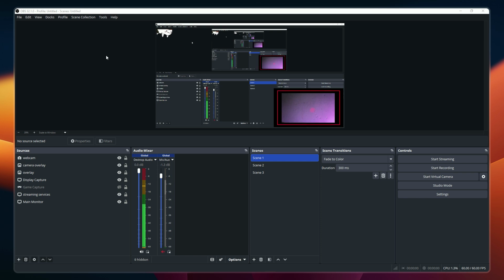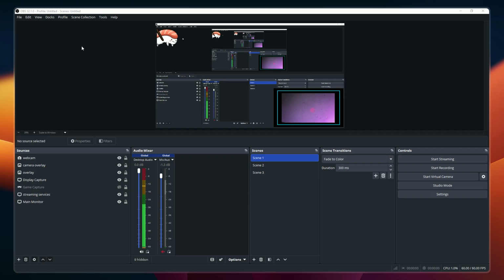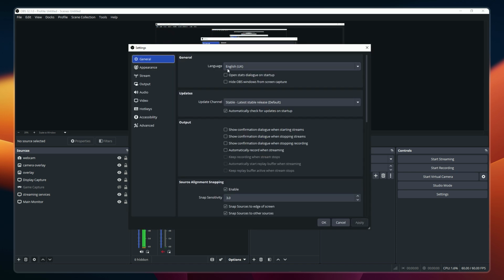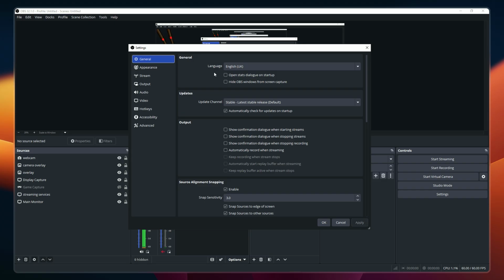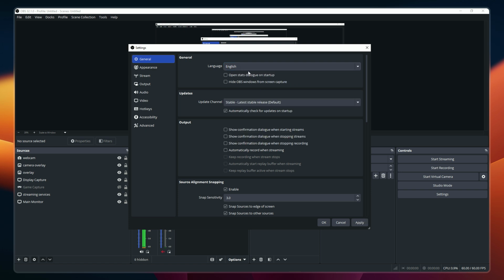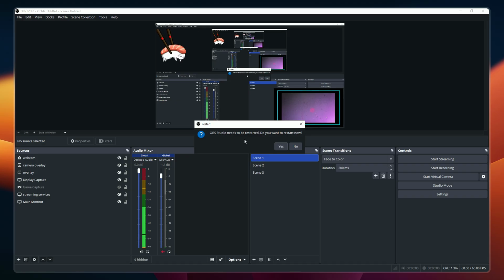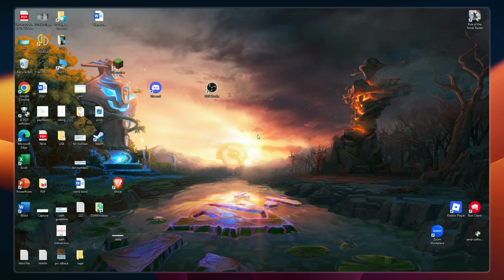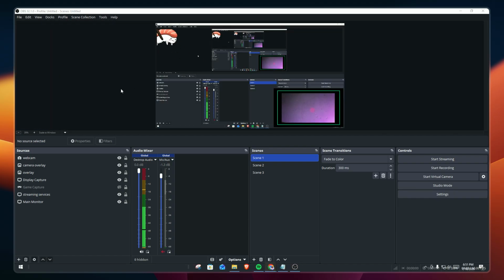How To Change Language In OBS Studio Tutorial 2026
By the end of this video, you’ll know how to change language in OBS Studio, switch OBS Studio interface language setting, set a different language for OBS Studio, update OBS Studio display language preferences, change spoken language in OBS Studio, how to configure OBS Studio language options, tutorial for changing OBS Studio language, steps to change OBS Studio program language, enable a new language in OBS Studio, setup OBS Studio with a different language, customize OBS Studio user interface language, where to change language settings OBS Studio